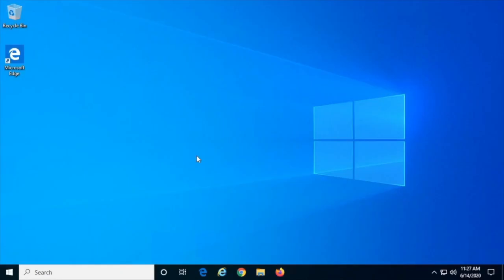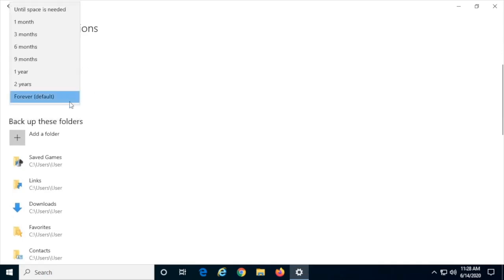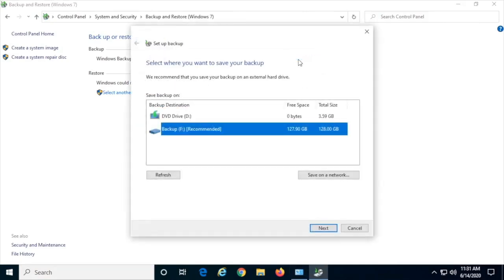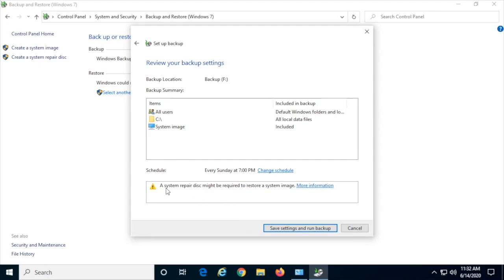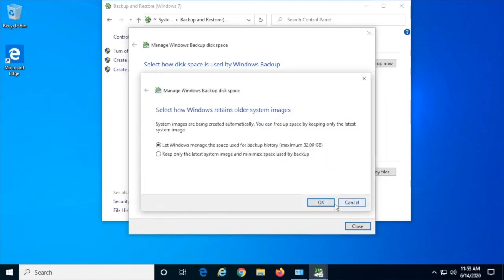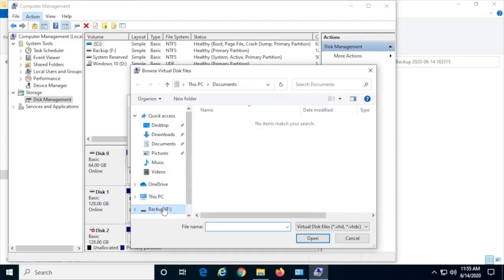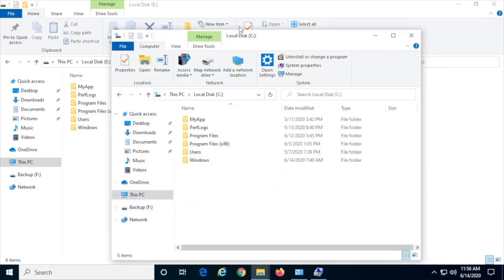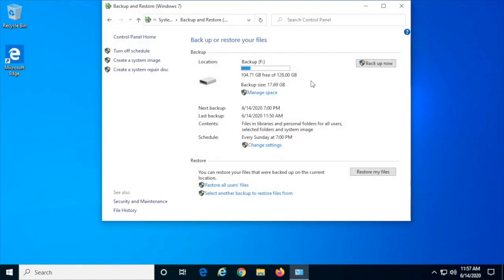How to Backup Your Windows Work Station